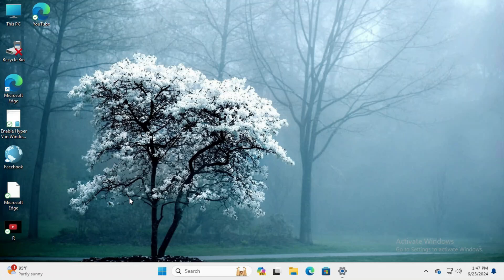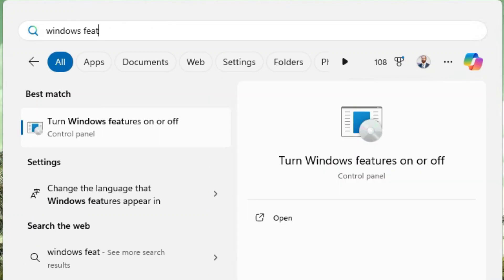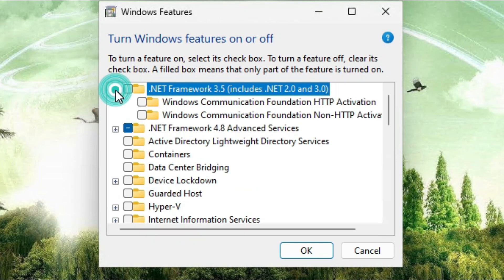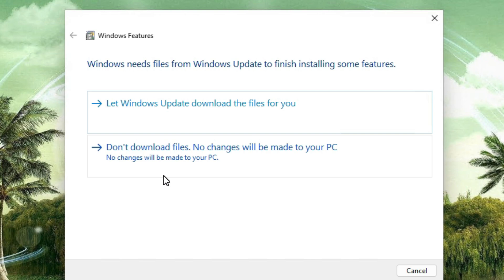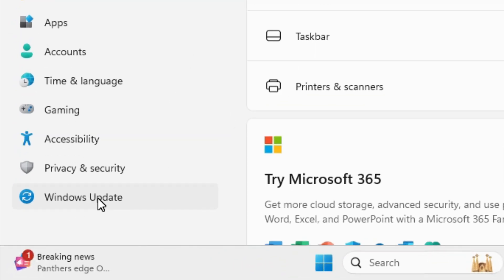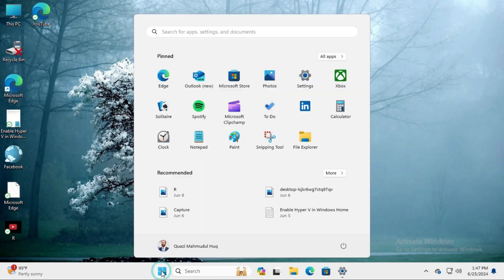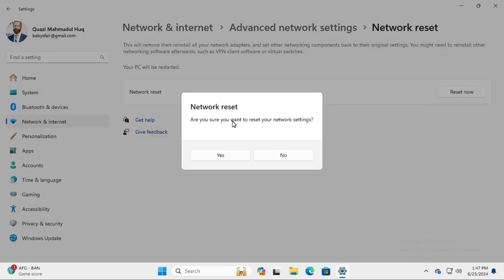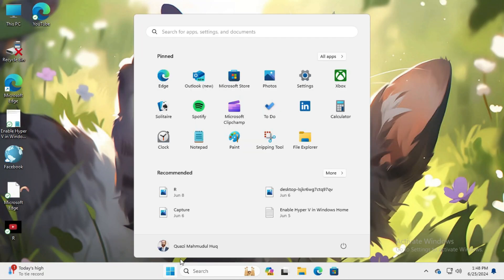How to Fix: Can't Install Media Feature Pack on Windows 11 (N/KN Versions)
Struggling to install the Media Feature Pack on Windows 11? Getting the frustrating "Optional feature install failed" error? This step-by-step tutorial will solve your problem and show you how to successfully install the Windows Media Feature Pack, even on N and KN versions of Windows 11.

This guide (updated for 2026) covers the most common reasons why the Media Feature Pack fails to install and provides multiple proven methods to fix it. Whether you need Windows Media Player or other media functionalities for your apps, this is the solution you've been looking for. We will walk you through the standard installation process and advanced troubleshooting steps using PowerShell/DISM commands.

Stop the errors and get your system working correctly.

➡️ Content:
Why the Media Feature Pack Fails to Install
The Problem: "Optional Feature Install Failed" Error
Method 1: The Correct Way to Install via Optional Features
Method 2: Forcing Installation with PowerShell (Advanced Fix)
Verifying the Installation (Windows Media Player)
How to Prevent Future Installation Issues